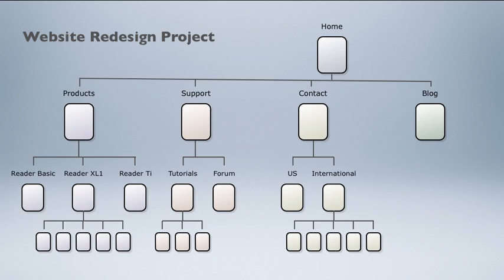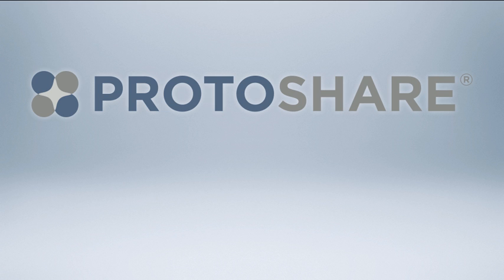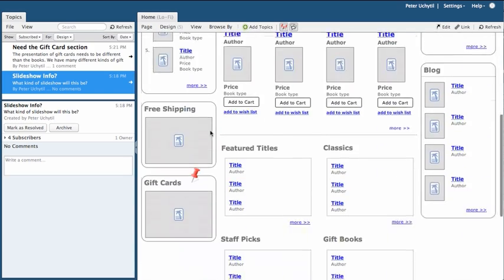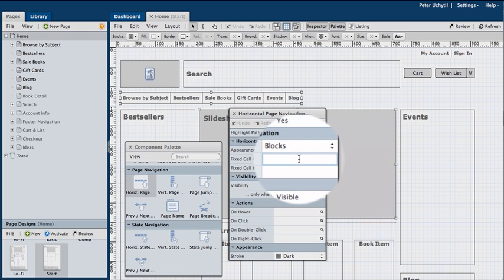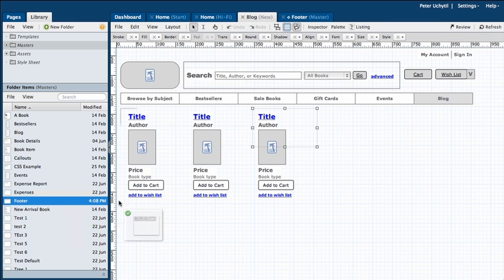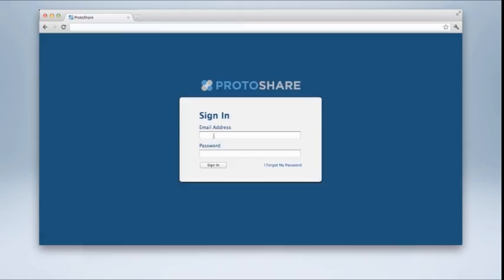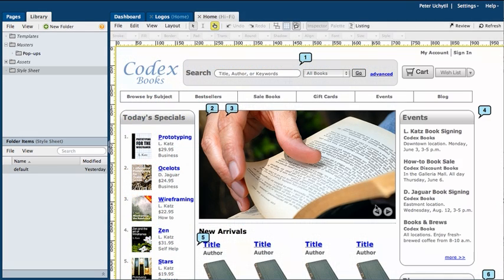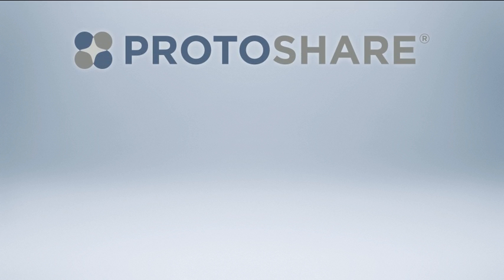ProtoShare 6 - Online Website Wireframe Tool & Application Prototype Software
An introduction into the new ProtoShare 6, website wireframe and application prototyping tool. Released January 8, 2012 and narrated by Site9 CEO Andrew Mottaz.